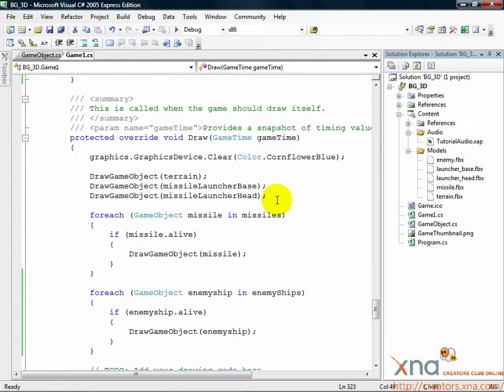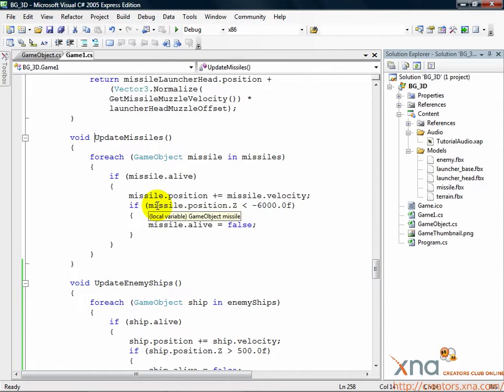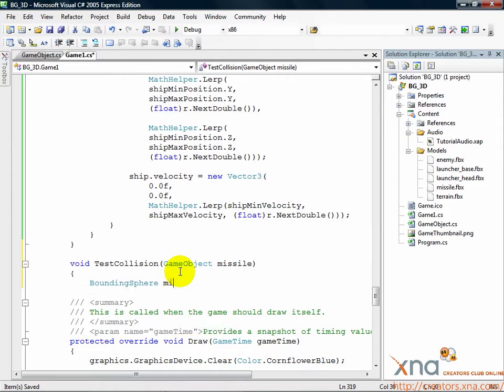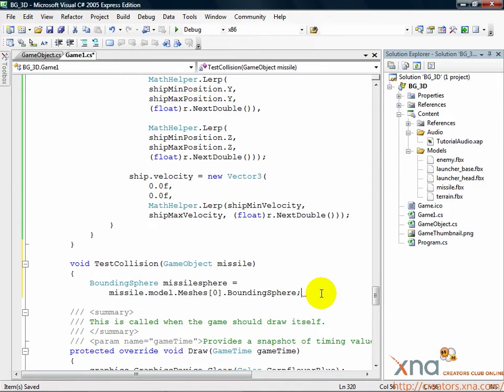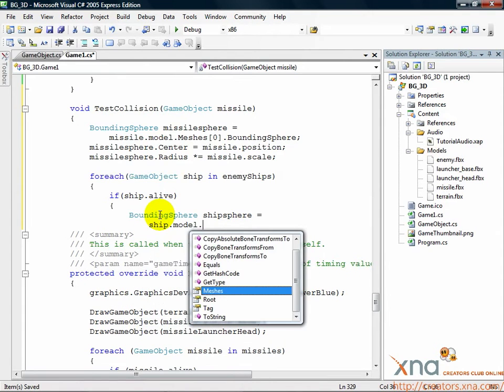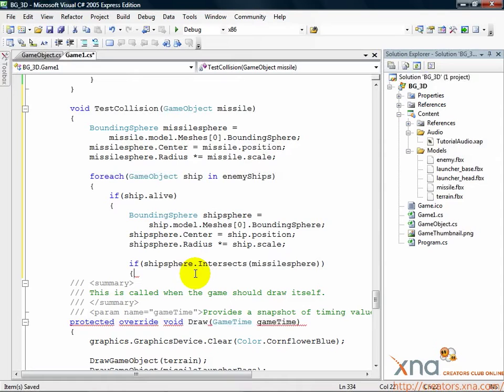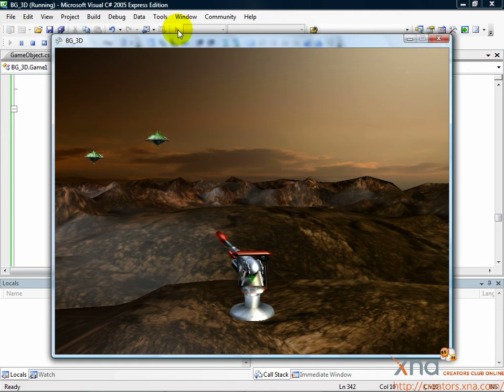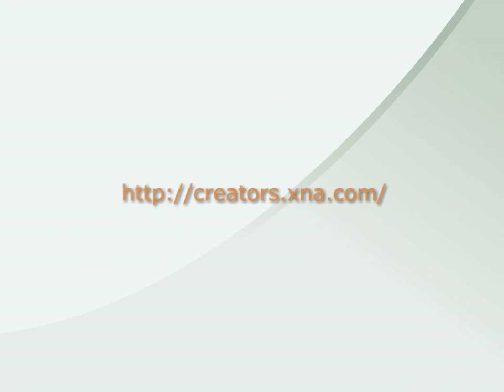3D Tutorial, Chapter 10.1 / Beginner's Guide to XNA Game Studio 3.0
Chapter 10: Destrying Enemies / STEP 1: Create Collition Check in Update